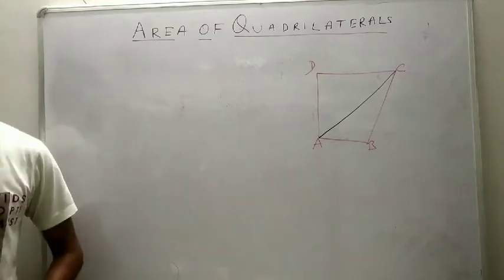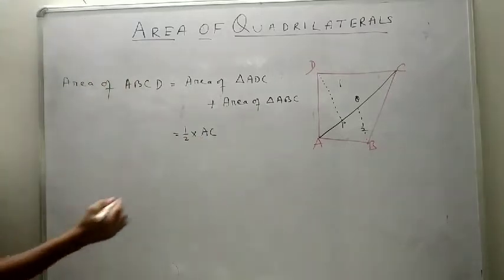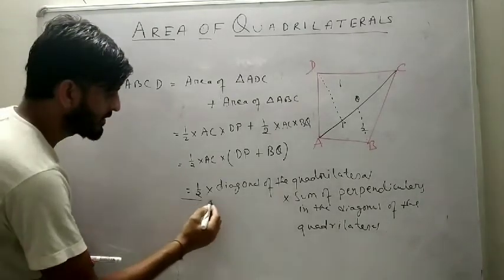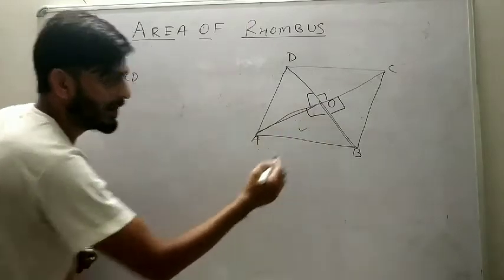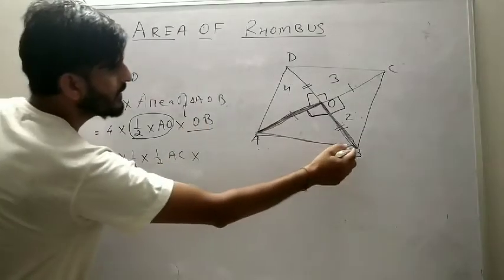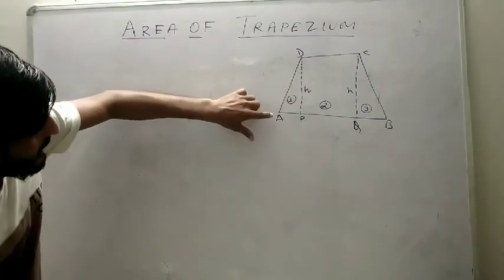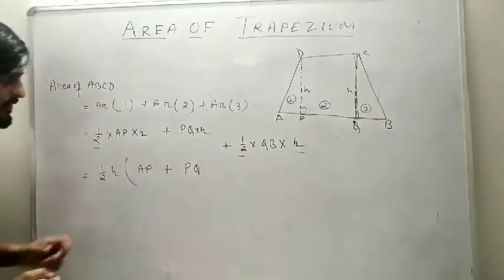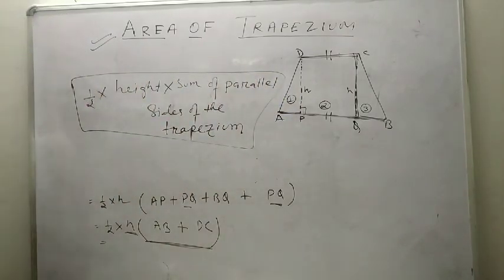area of quadrilaterals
class 8 GVV